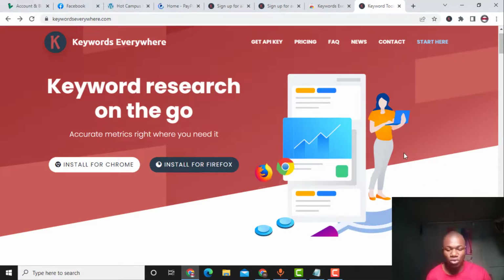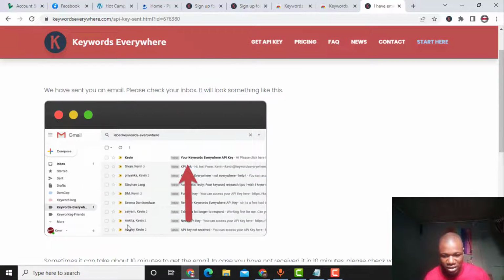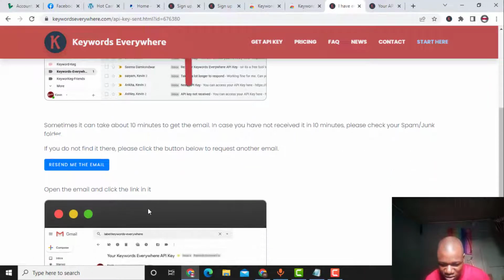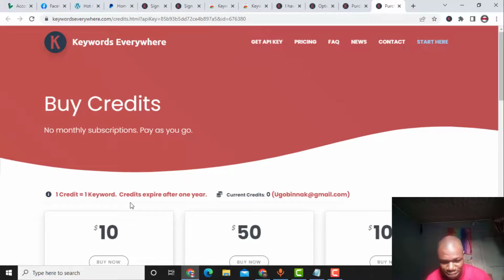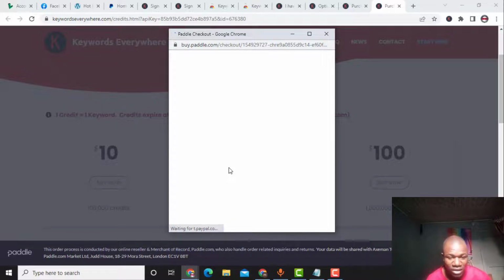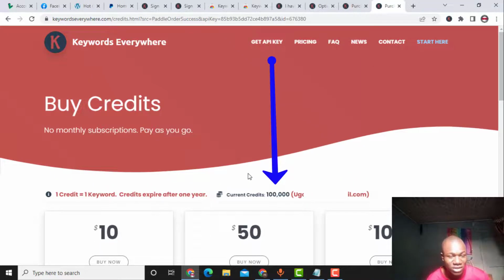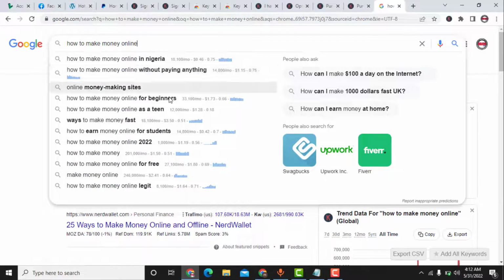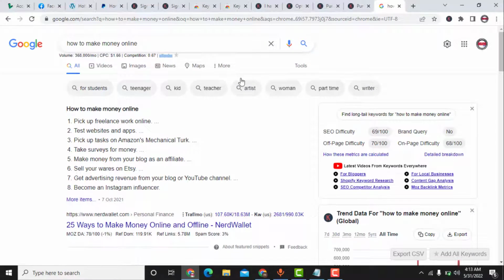keyword everywhere chrome extension- buy keyword everywere SEO tool and make keyword research easily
how to buy keyword everywere SEO tool and make keyword research easily for youtube and blogging!

In today's video i showed you how to buy keyword everywere SEO tool and make keyword research easily for youtube and blogging!

Tags,
keyword everywhere chrome extension,
how to use keywords everywhere,
keyword everywhere youtube,
keywords everywhere mobile,
keyword tool